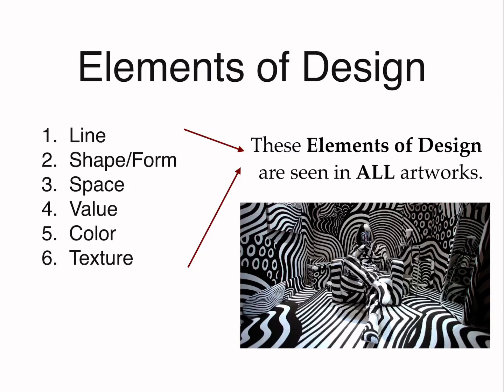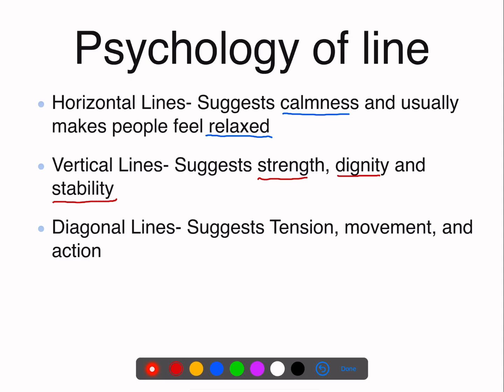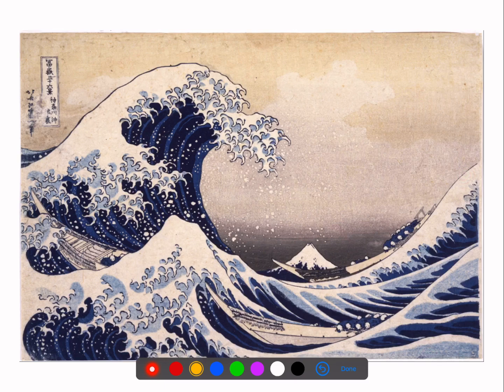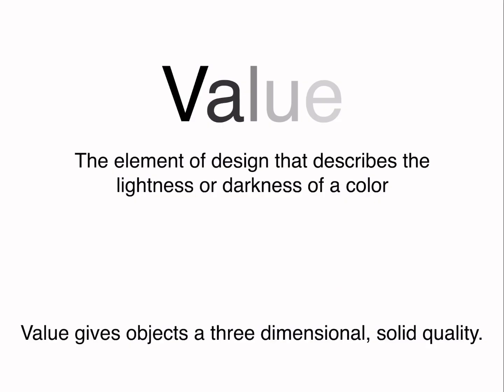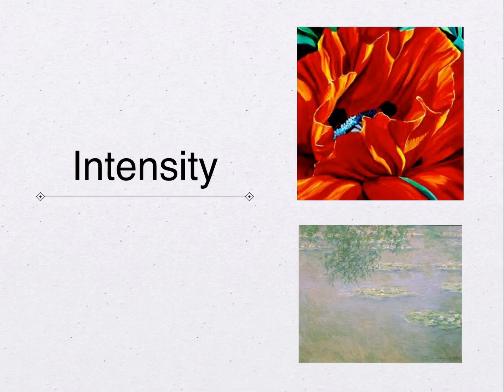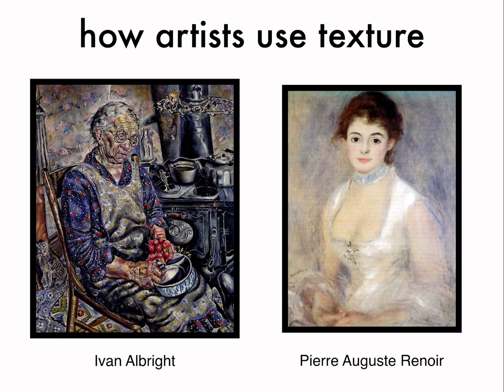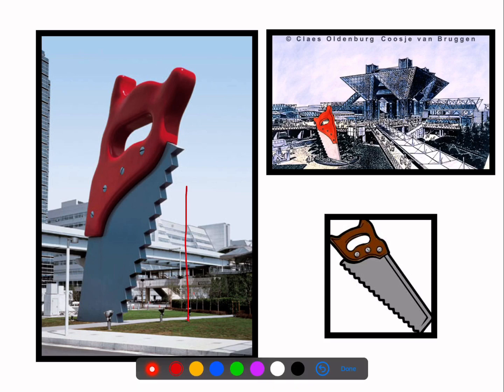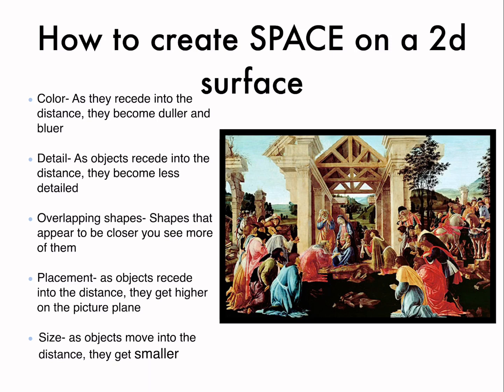The Elements of Design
This is a thorough explanation of the Elements of Design. This was made for my High School Art Introduction students.